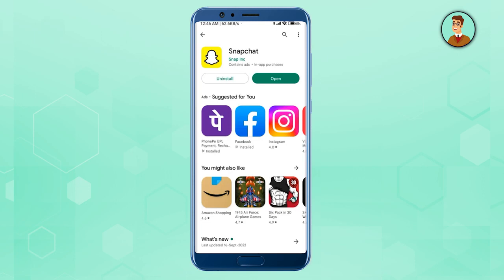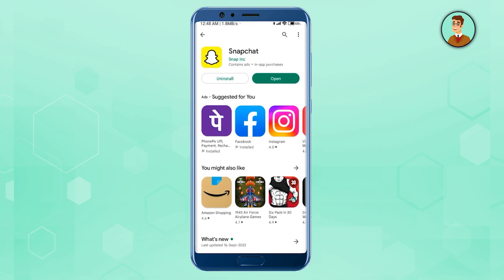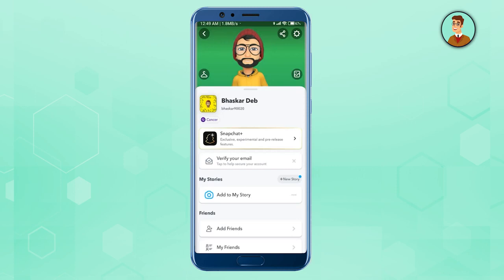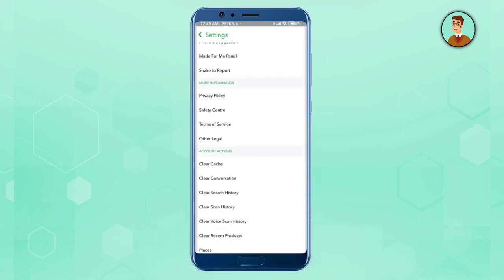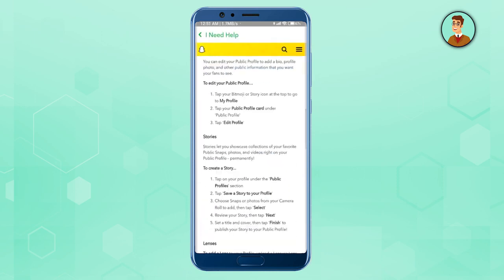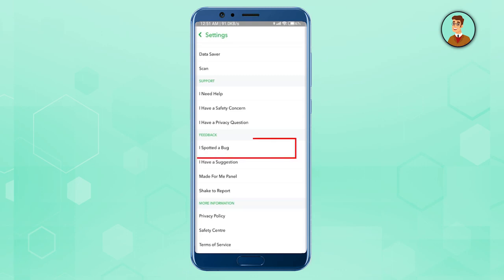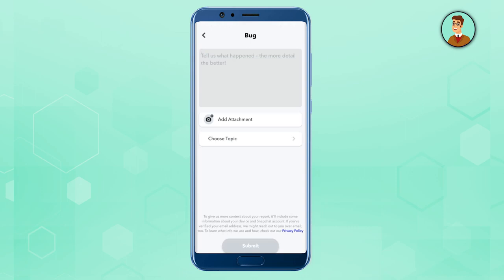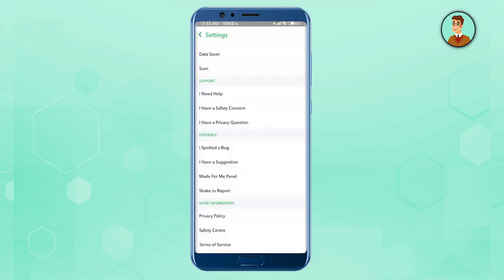How to Change Username on Snapchat Android iPhone (FAST!)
How to Change Username on Snapchat Android iPhone. It’s a very easy tutorial, I will explain everything to you step by step.